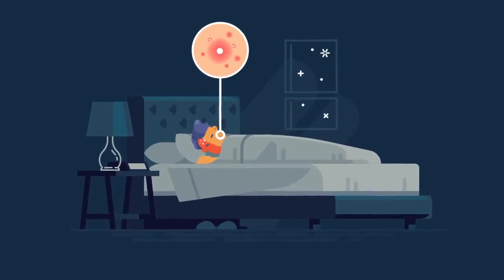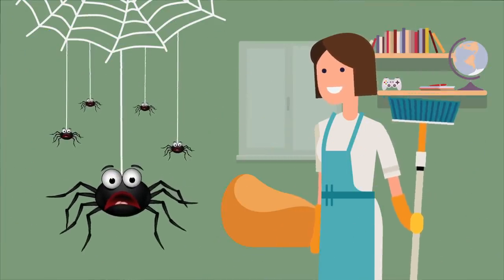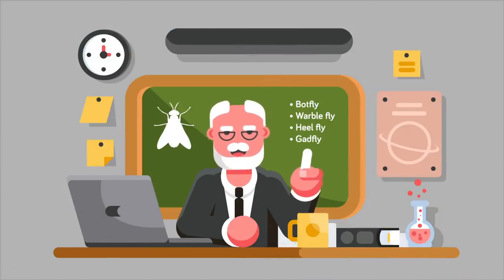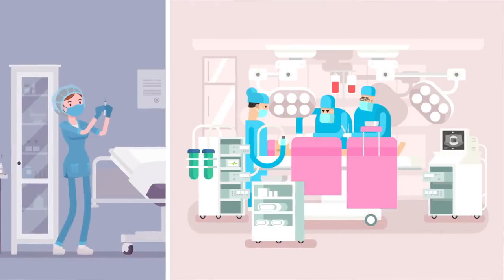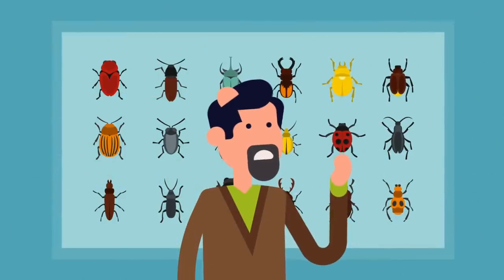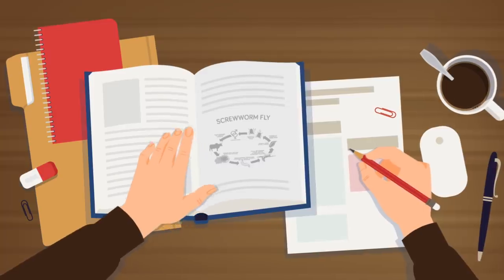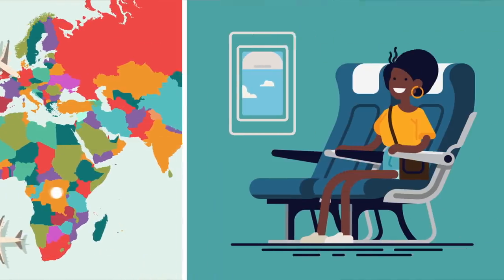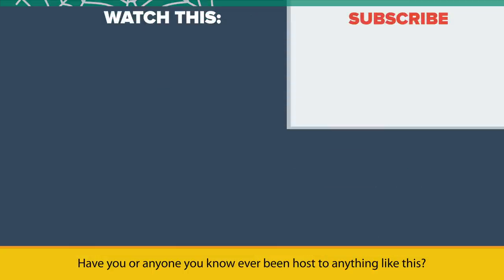Insects Are Laying Eggs Inside You (Right Now)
We've heard some horror stories of people popping pimples that unleashed a horde of baby spiders. In today's creepy video we're going to scare the heck out of you while we share some terrible situations that involve freaky insects laying eggs inside your skin!